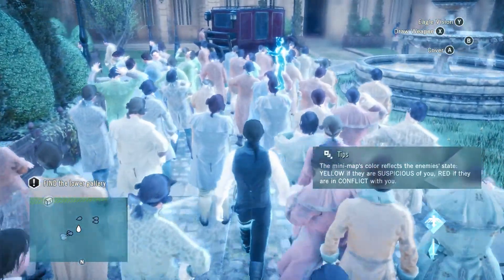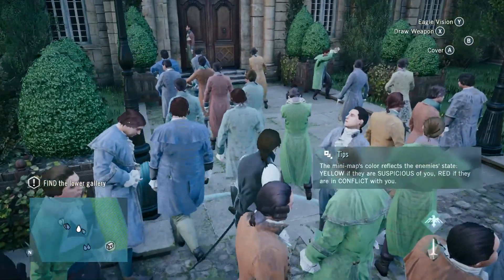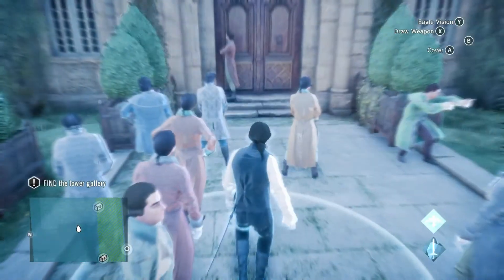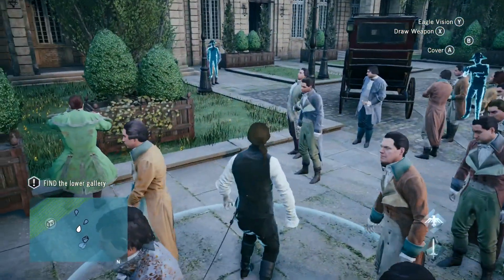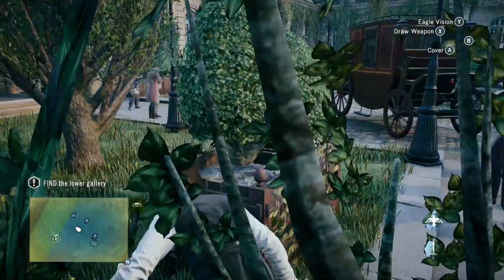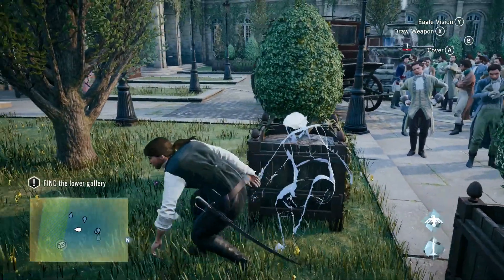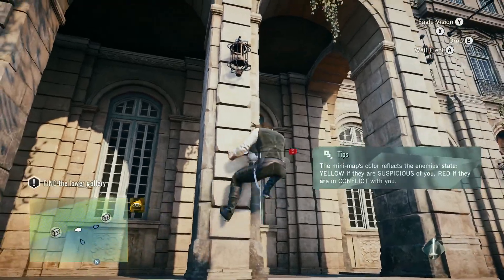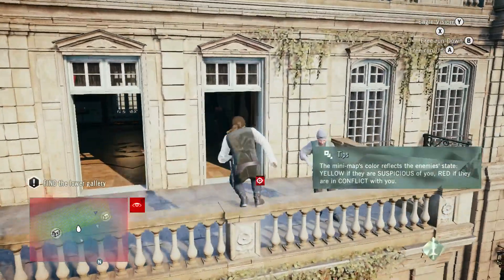Find the Lower Gallery Location Assassins Creed Unity Walkthrough